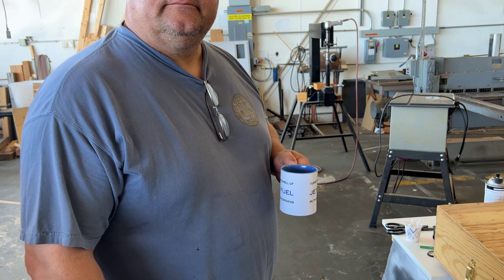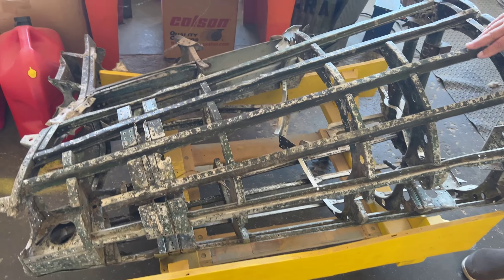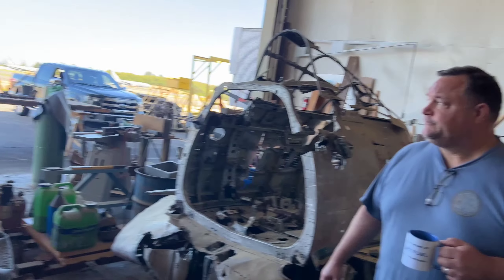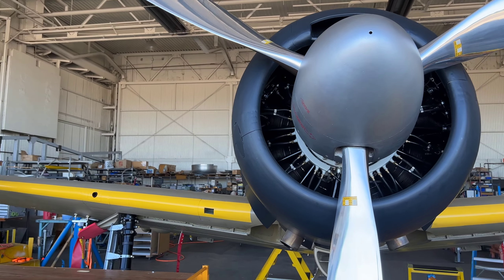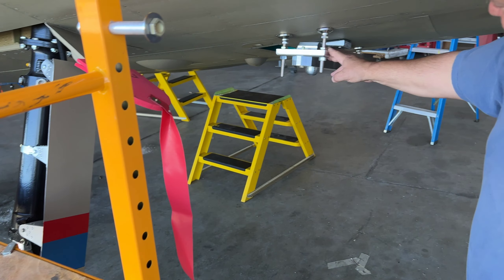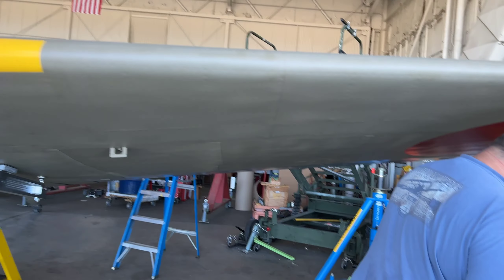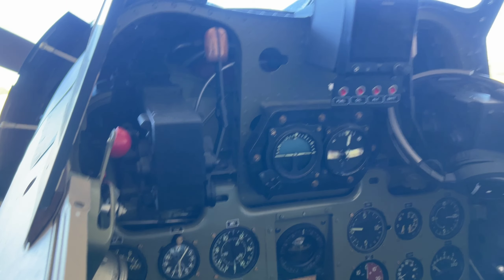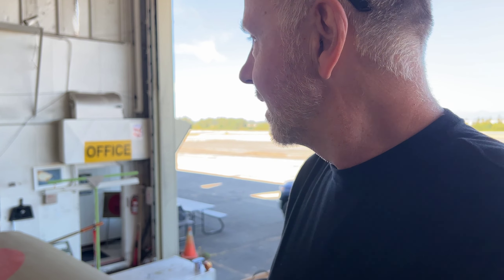A6M3 ZERO RESTORATION PROJECT BY "LEGEND FLYERS" [A Tour With Dan Hammer At Paine Field, Washington]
A special thank you to Bob and Dan Hammer for letting me check out their A6M3-32 HAMP that they have restored to be one of the most beautiful Japanese Zero projects in the world.  Give this a thumbs up if you are a Zero fan, want a zero simulation aircraft, or you just plain outright liked this video.

The Air Warfare Group is a 100% AD-FREE Resource and we value our viewers and appreciate your comments on our videos.
JUICE'S SYSTEM INFO:
GPU: EVGA RTX 3080 Ti XC3 ULTRA
CPU: Intel(R) Core(TM) i9 12900K @ 4.6 GHZ
Memory: 64 GB DDR5 RAM @ 5200 MHz
Current resolution: 2560 x 1440, 144Hz
Head Tracker: FaceTrackNOIR w/Logitech C270 Digital Webcam